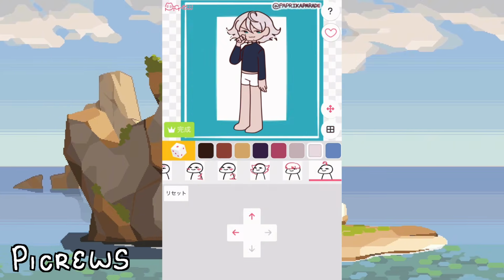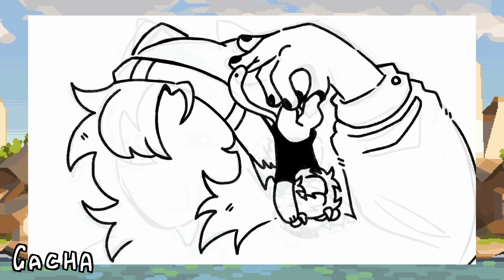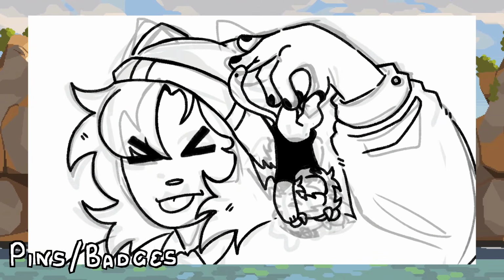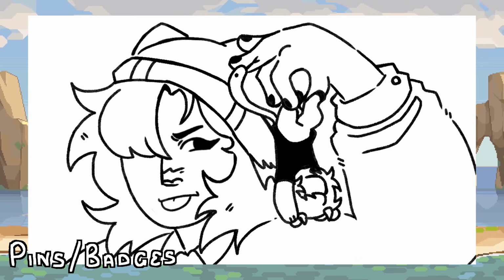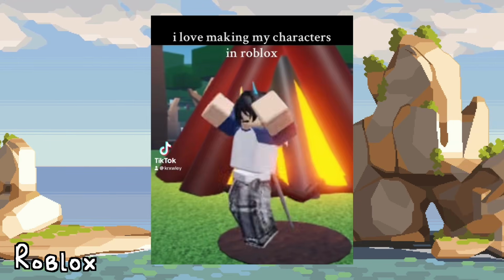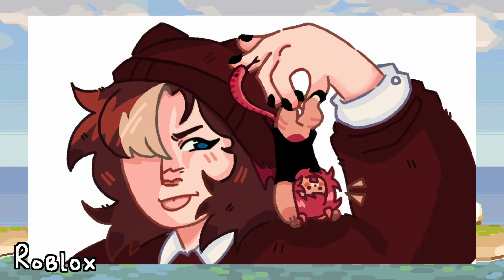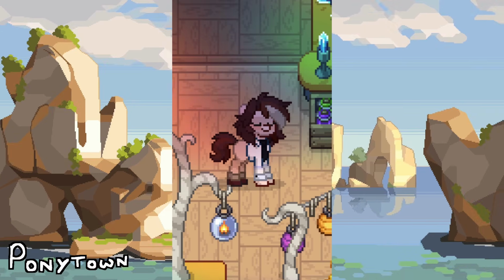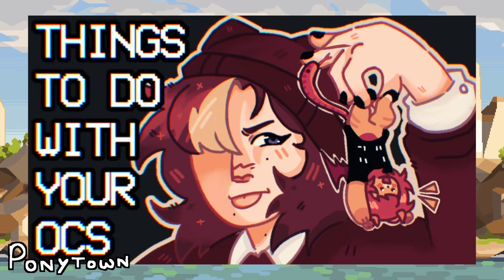Fun things to do with your OCs (speedpaint + commentary)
(or don’t, I don’t care *sniffles*)

NAPCAST - Breakfast!

Background Credits:

CraftPix - Game Assets

TOMODACHI LIFE CLIP CREDIT -

!!TIMESTAMPS!!

MOOD-BOARDS 0:36
VOICE CLAIMS 0:53
PICREW 1:08
GACHA 1:26
ART RAFFLES 1:37
COMMISSIONS 1:55
PLAYLISTS / CDS 2:16

PINS / BADGES 2:50
SCRAPBOOKING 3:12

TOMODACHI LIFE 3:31
ROBLOX 4:06
MINECRAFT 4:21
PONYTOWN 4:35
THE SIMS 4:47